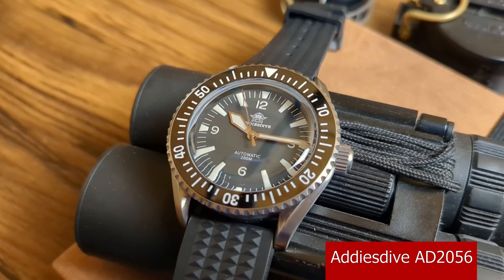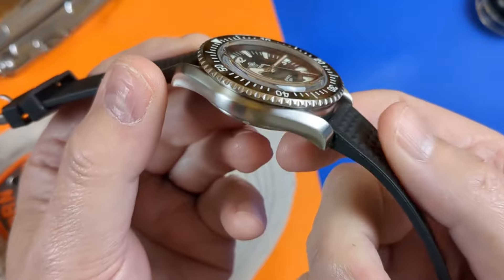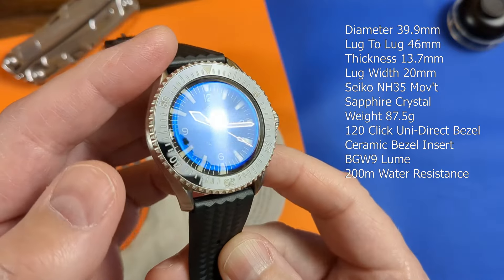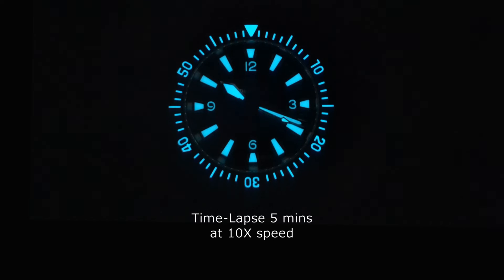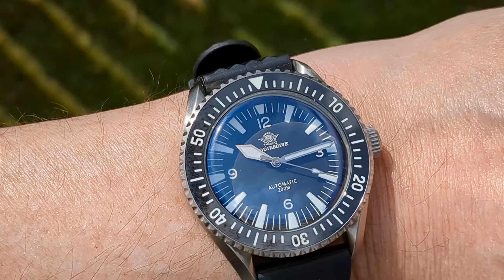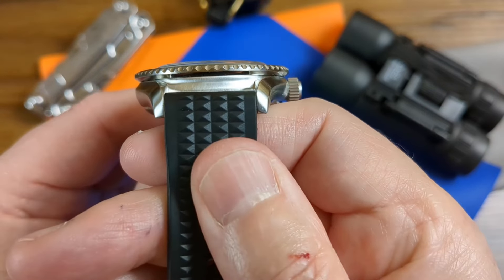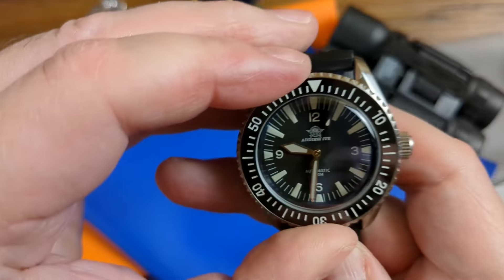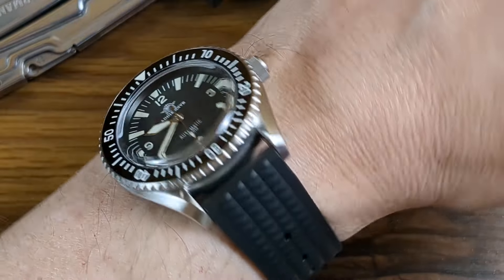Best New Budget Diver 2024?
Today we are looking at a new release from Addiesdive: the AD2056.

This is an homage to the Seamaster 300 or if you prefer an homage of an homage if you take into account the Helson Sharkmaster.

Addiesdive in 2022/2023 were at the top of their game and produced some of the best budget watches to be found anywhere, never mind on AliExpress, but this year they have not been as consistent.

Can this new release, the Addiesdive AD2056 Sharkmaster, see a welcome return to form?

Addiesdive AD2056

Looking for quality watch straps that won't break the bank?

The Thrifty Gentleman

Important note to YouTube and to viewers:

Please note that this channel reviews original and homage watches.

Homage watches are perfectly legal and most watches on peoples' wrists are an homage of another watch.

To be clear I do not handle or review fake watches here. I never have and never will!
It is a scourge on the hobby I love.